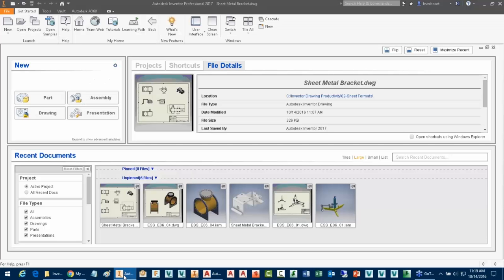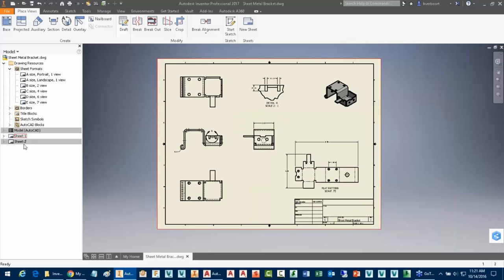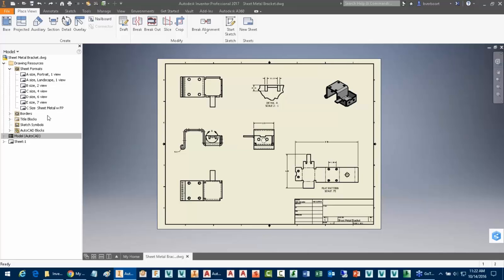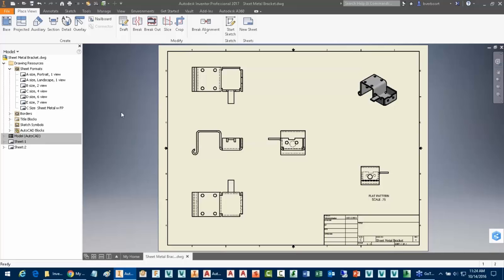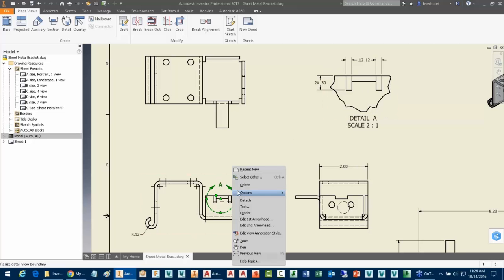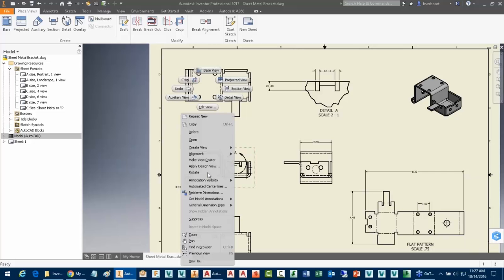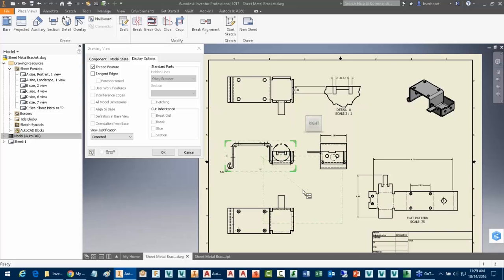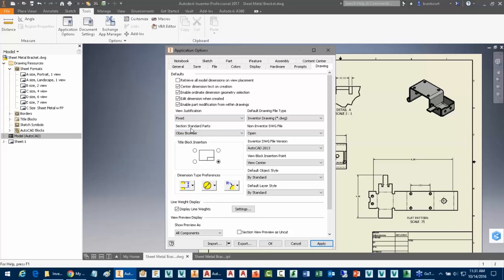Autodesk Inventor Drawing Productivity: Sheet Formats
Watch as Solutions Engineer, Brian Verboort, walks through the sheet formats in Autodesk Inventor.